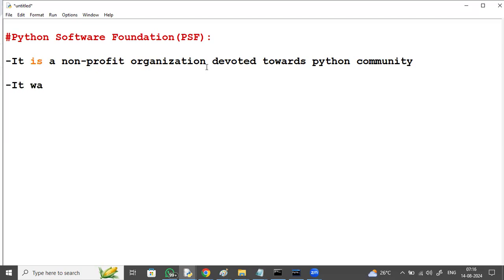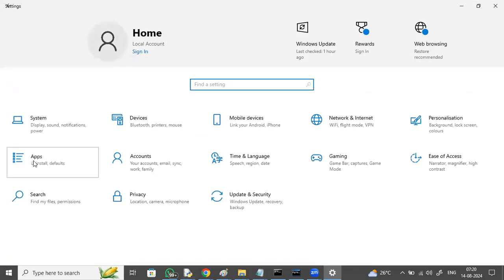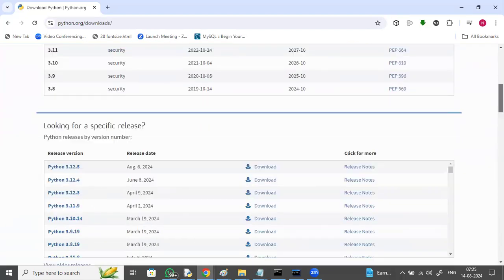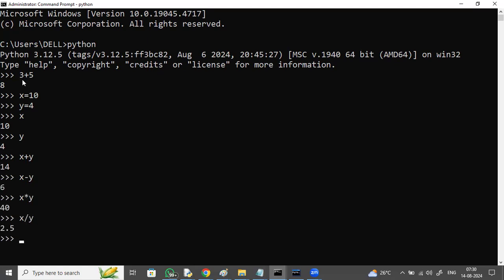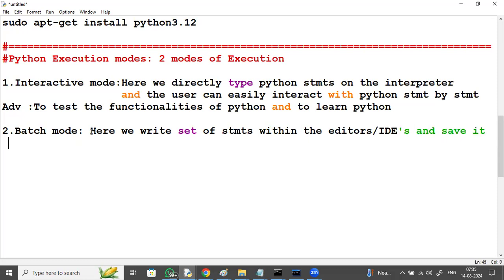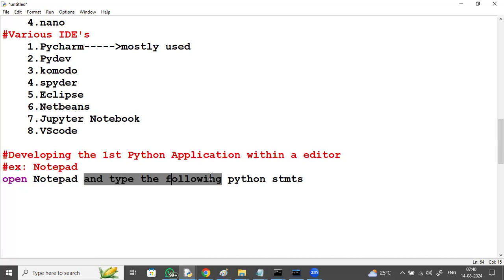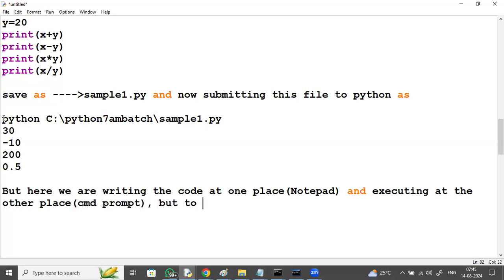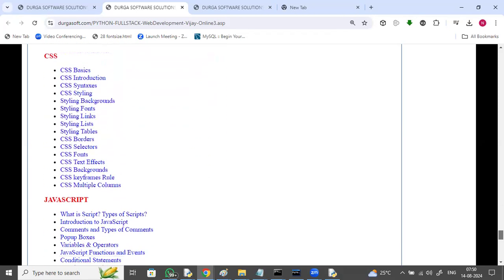PYTHON tutorials || Demo - 3 || by Mr. N. Vijay Sunder Sagar On 14-08-2024 @7AM IST